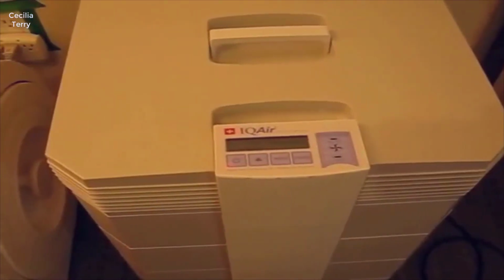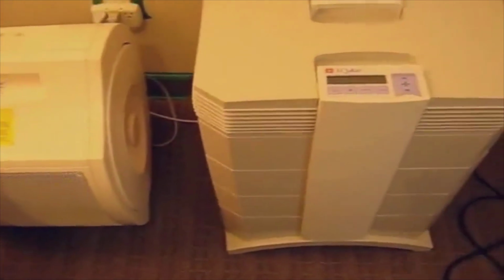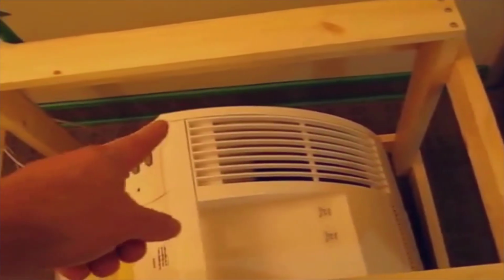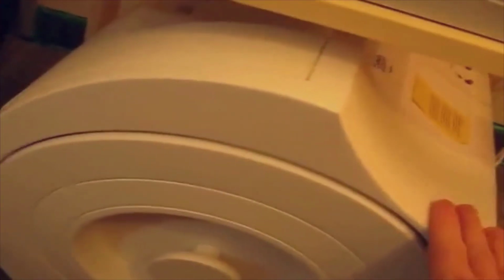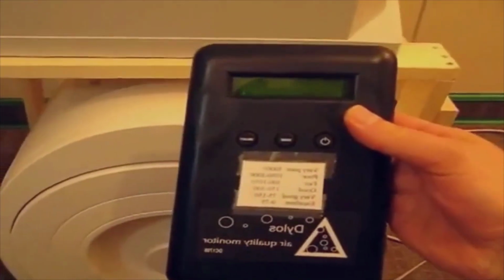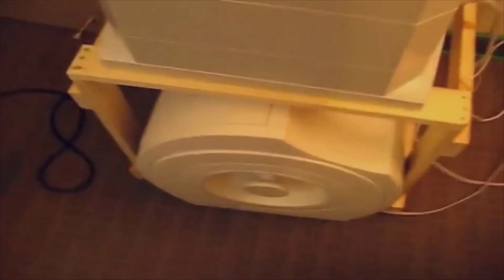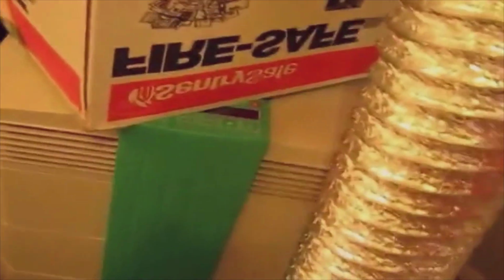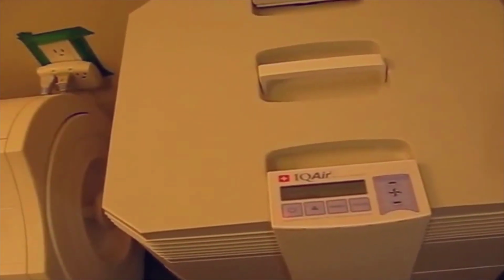Review IQAir HealthPro Plus Air Purifier 2023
[IQAir HealthPro Plus Air Purifier - Medical Grade HyperHEPA filter for home large room up to 1125 sq ft - for Viruses, Bacteria, Allergens, Asthma Triggers, Smoke, Mold, Pets, Dust, Odor, Swiss Made]

+ Unrivaled Performance: The HealthPro Plus is the #1 Rated room air purifier for homes, offices, schools, hospitals, industrial, and commercial sites. Has received more top reviews and awards than any other air purifier. Chosen by the Hong Kong Hospital Authority for both SARS-CoV-1 & SARS-CoV-2, the virus that causes COVID-19. Superior airflow with the 320-degree EvenFlow Diffuser efficiently filters all the air in large rooms and bedrooms numerous times an hour.

+ Medical Grade H14 HyperHEPA Filter: Proven and certified by a third-party testing lab to remove and trap 99.995% of all airborne particles down to 0.003 microns, the HealthPro Plus supplies unequaled protection against bacteria, dust, mold, pollen, pet dander, smoke from wildfires, odors, harmful chemicals like formaldehyde, and more. True HEPA filtration.

+ Long Lasting & Cost-Efficient Filters: Three different filters clean the air four different ways. Pre-filter traps coarse particles. Activated carbon adsorption and pelletized chemisorption filter odors and gasses. HyperHEPA traps fine and ultrafine particles. Long-lasting filters – 16 to18 months for the pre-filter, 2 years for the gas and odor filter, 3 years, 9 months to 4 years, 2 months for the HyperHEPA filter - helps save money over the air cleaner’s lifetime, and more eco-friendly.

+ Energy Saving and Ultra-quiet Air Cleaner: The HealthPro Plus emits ultra-quiet, low-decibel sound across all four fan speeds. The fan-in-center design places the motor between sound-reducing filters. Doubled-walled housing limits sound. Rubber suspension pads isolate motor vibration from the air cleaner housing. EvenFlow Diffuser deflects sound back into the system. Powerful fan uses only as much electricity as a conventional light bulb, amounting to pennies per day to operate.

+ Certified Performance: Each HealthPro Plus air purifier is made in Switzerland and individually tested for total system efficiency. If the system is not delivering 99.97% cleaner air or better, it does not get shipped. The results of the tests are detailed in a hand-signed Certificate of Performance. Every system comes with a 10-year limited warranty. Direct purchases from the manufacturer will require a signature to acknowledge receipt upon delivery. CARB EO # G-10-059.